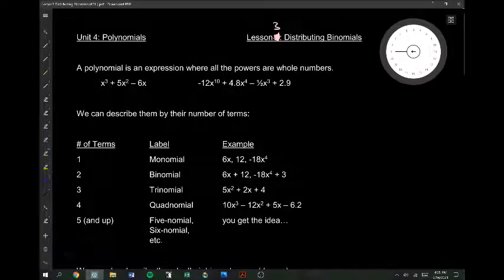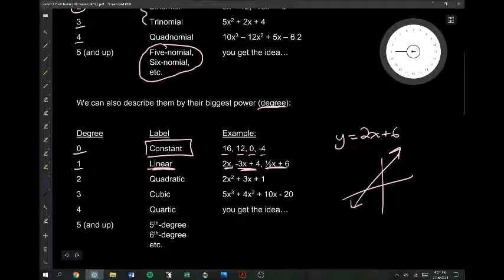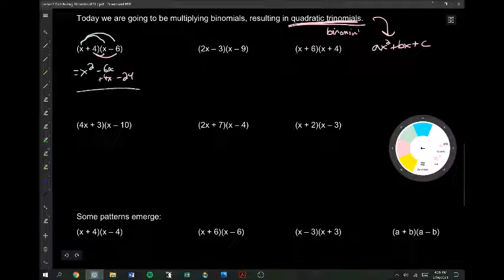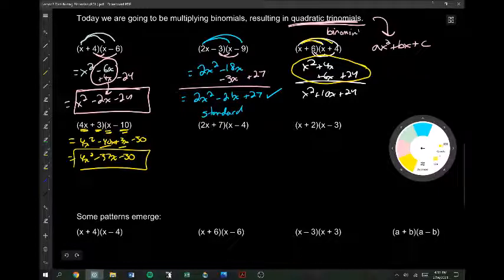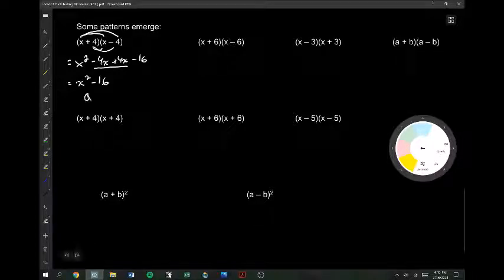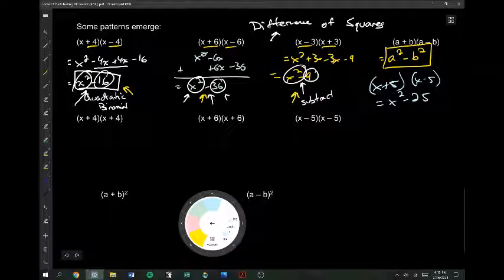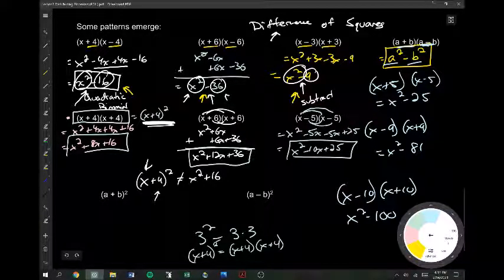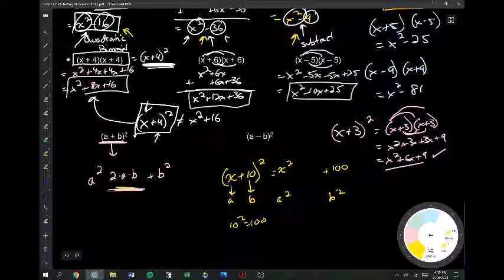How to Distribute Binomials (FOIL) - MM Ch3.3 Algebra 1B